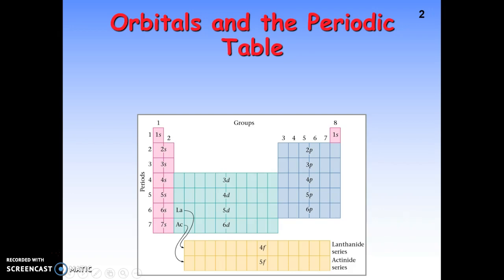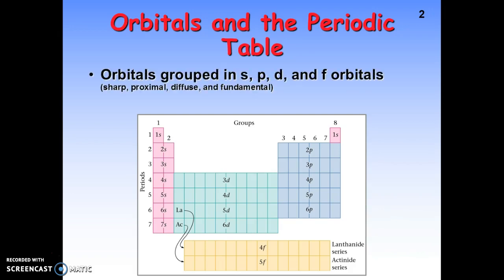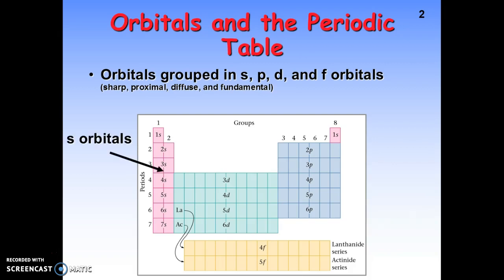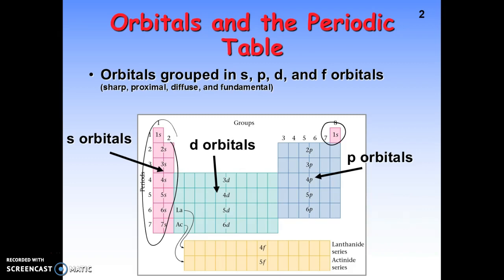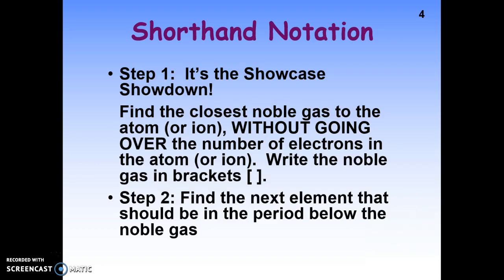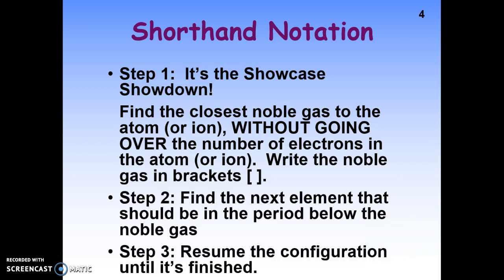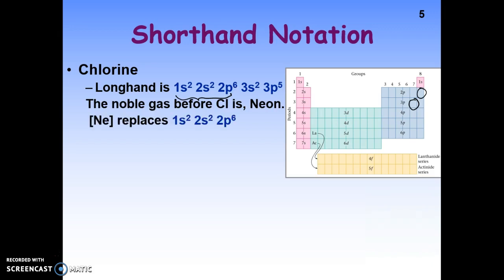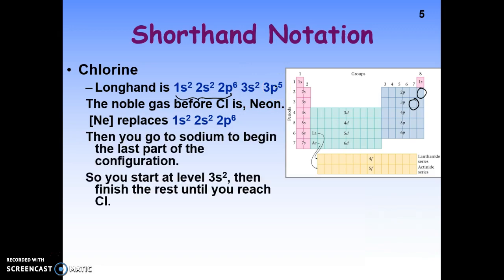Electron Configuration - Shorthand Notation